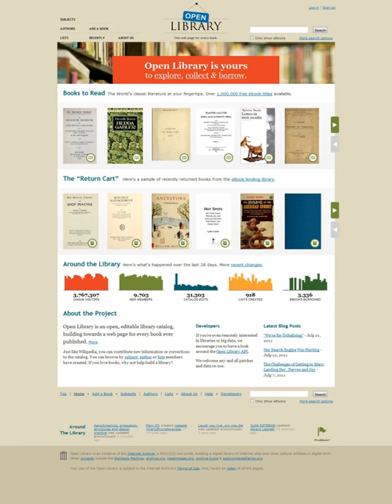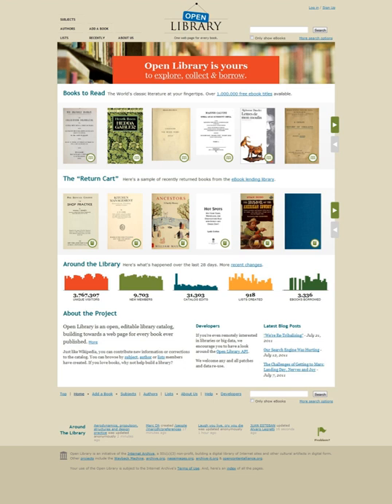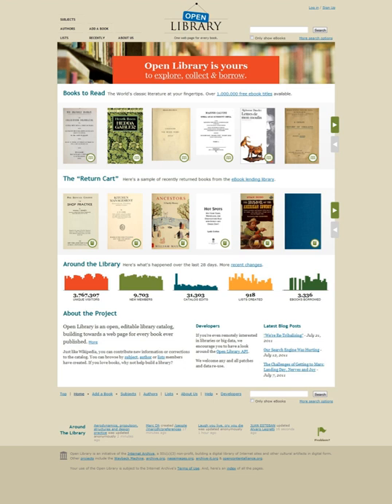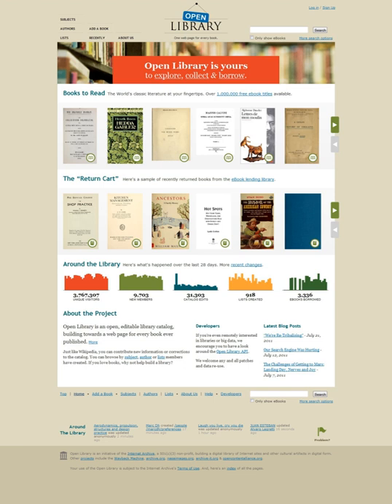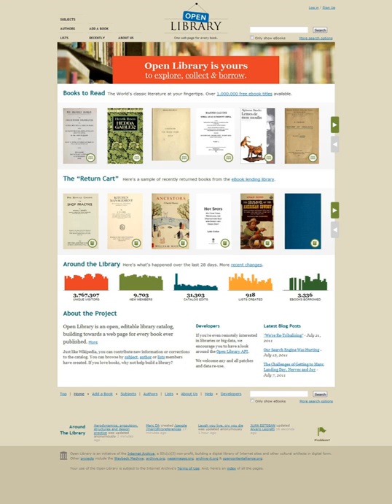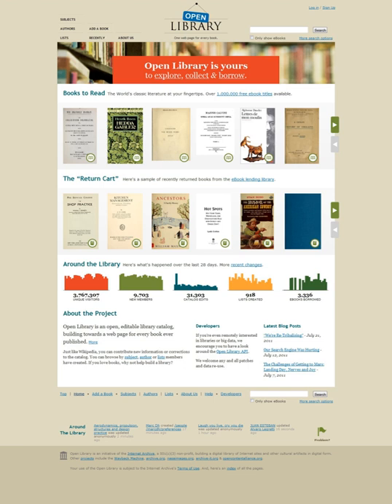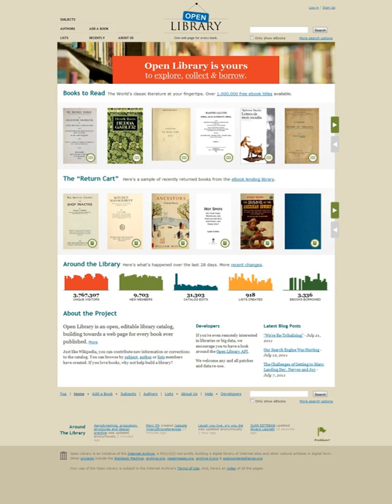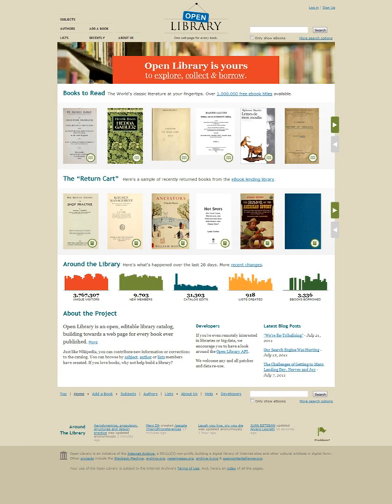Open Library | Wikipedia audio article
This is an audio version of the Wikipedia Article:
Open Library

- Socrates

SUMMARY
Open Library is an online  project intended to create "one web page for every book ever published". Created by Aaron Swartz, Brewster Kahle, Alexis Rossi, Anand Chitipothu, and Rebecca Malamud, Open Library is a project of the non-profit Internet Archive and has been funded in part by a grant from the California State Library and the Kahle/Austin Foundation.
It provides access to many public domain and out-of-print books, which can be read online.